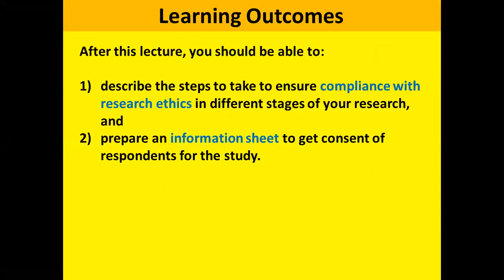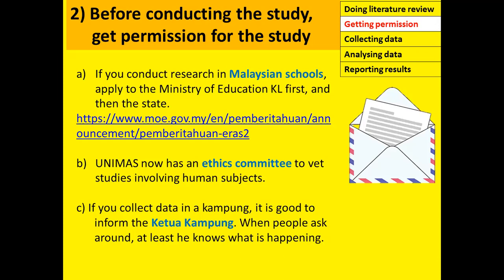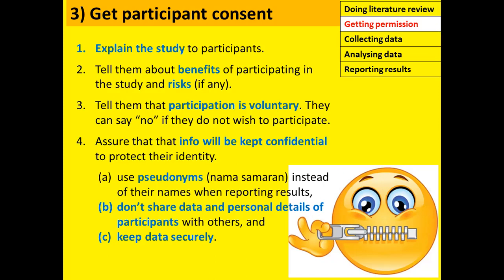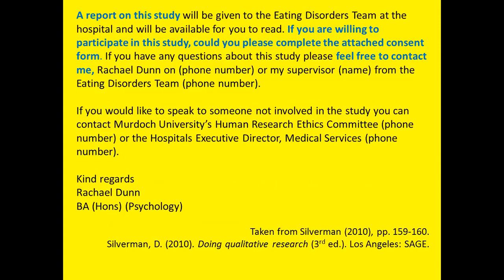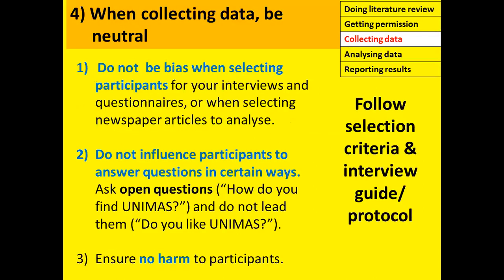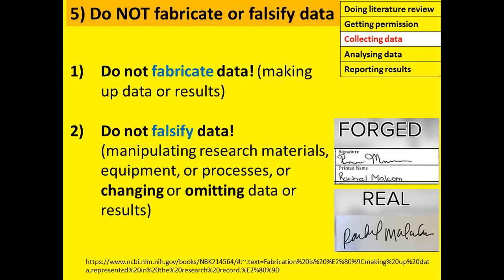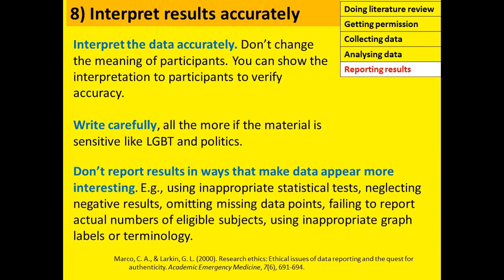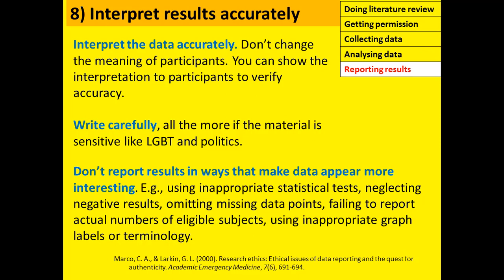Research ethics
A video about ethics in different stages of research.